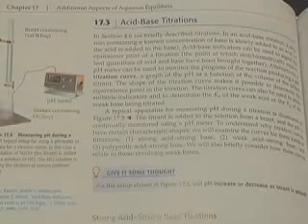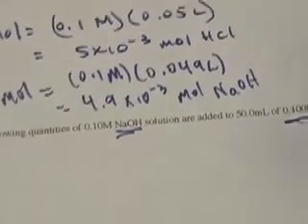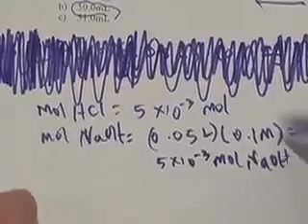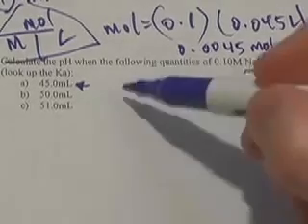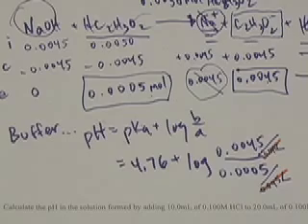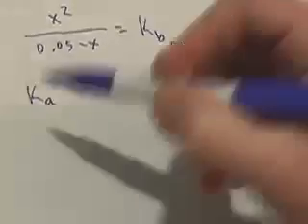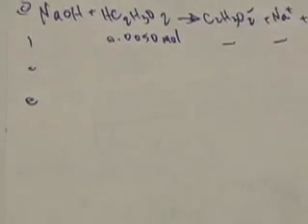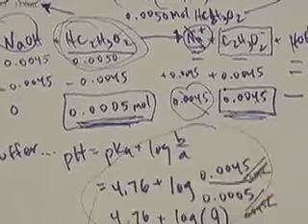Chapter 17 Additional Aspects of Eq 4